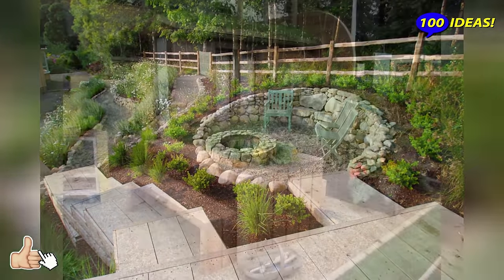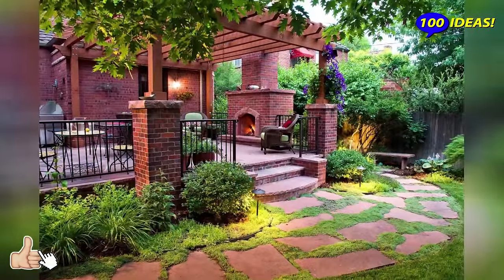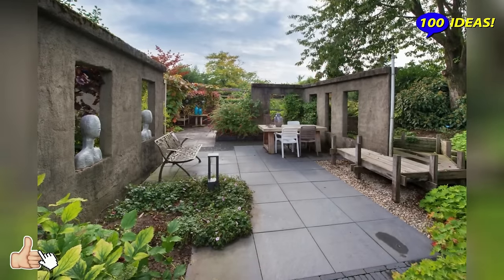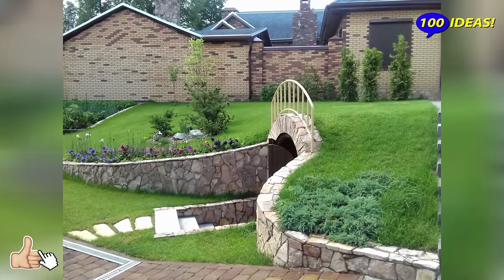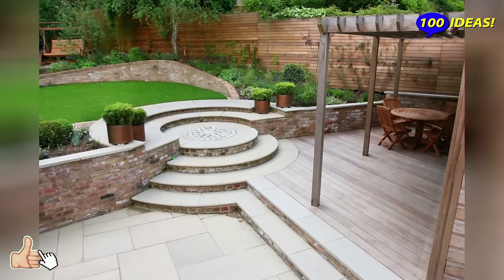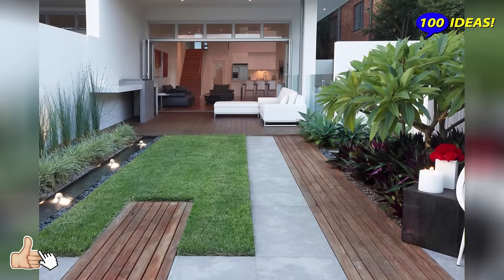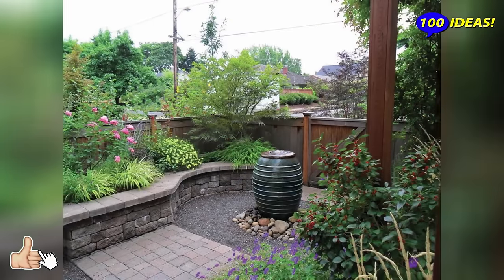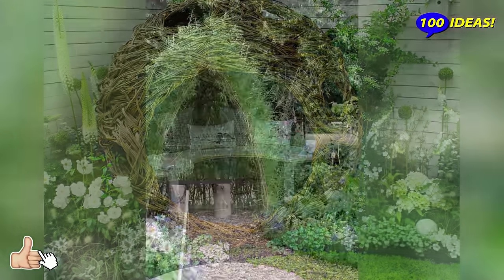400 landscape design ideas, decoration garden and backyard !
400 landscape design ideas, decoration garden and backyard !

00:00 ► Landscape design ideas for country estate!
07:35 ► Beautiful garden and courtyard ideas. Examples from around the world.
15:38 ► Landscape design ideas for uneven areas: artificial hills and terrain geo plastics!
21:27 ► Landscaping ideas for a small backyard and a garden plot near the house!
29:42 ► Ideas for garden improvement: "live" gazebos, canopies, pergolas.

This video is educational in nature! Author of the channel "100 Ideas!" demonstrates  garden and backyard ideas  and explains their merits.
We made significant changes to our content using Movavi Video Suite 18 video editor, we edited several  ideas (image) in a specific order to reveal the video  creator's creative intent, and added audio track with our instructions and free music YouTube.